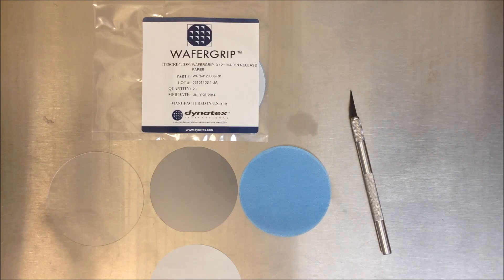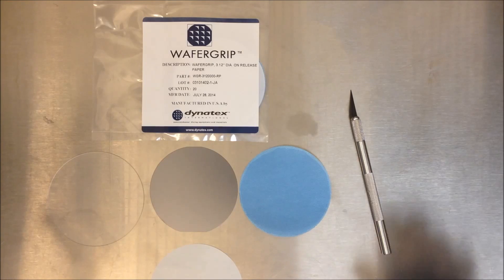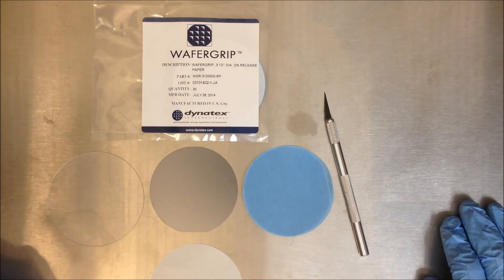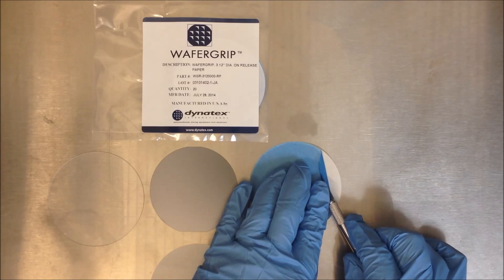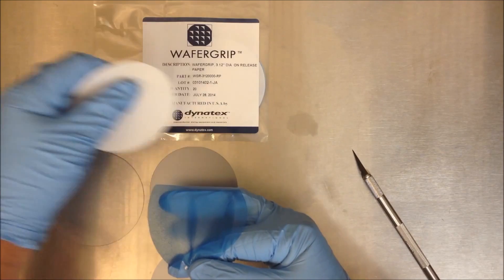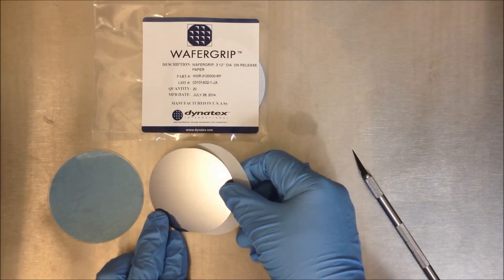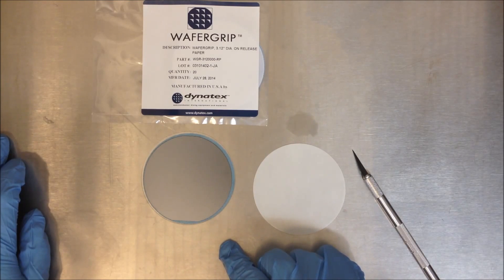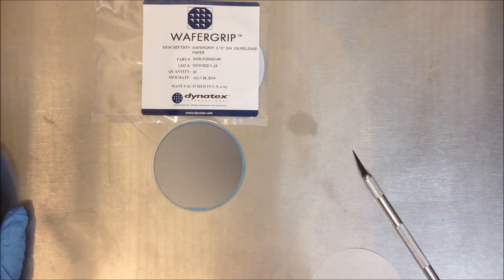How To Apply WaferGrip - Dynatex International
How to make a semiconductor wafer bonding stack for void free wafer bonding.
Void free wafer bonding is crucial in the semiconductor wafer thinning process.

for more information and to see our collection of solutions.